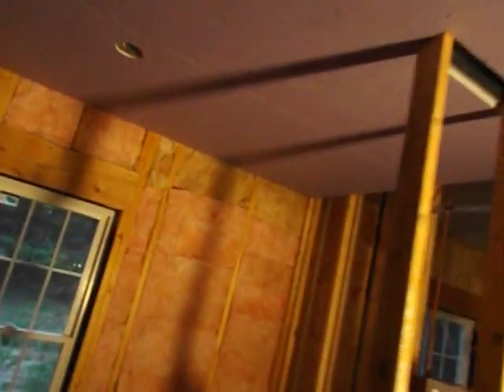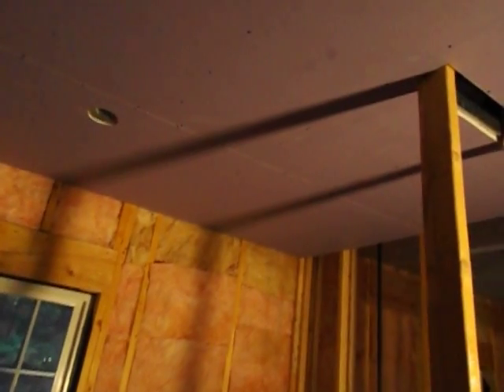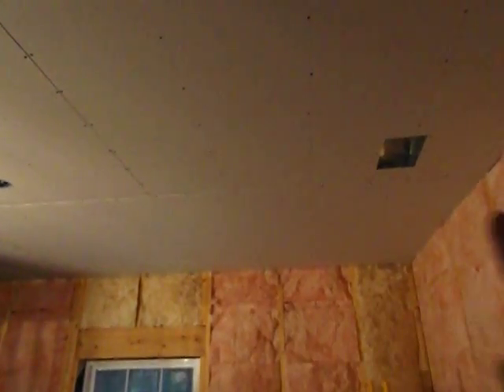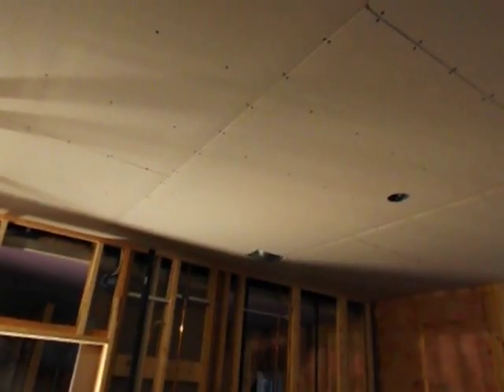insulating the remainder of ceiling rock begins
I have finally (I am over that!) finished up the overhead insulation and have begun hanging sheetrock on my 1st floor ceilings, next will be walls. commercial style stand up. Yes it works great, have done it on the previous 2 houses I have built and lost to ex wives. nice while it lasted. the homes I built that is. Yes I hung this rock myself solo. take note of the 200 dollar board lift. paid for it on this ceiling alone.